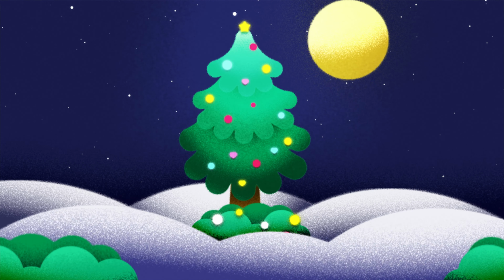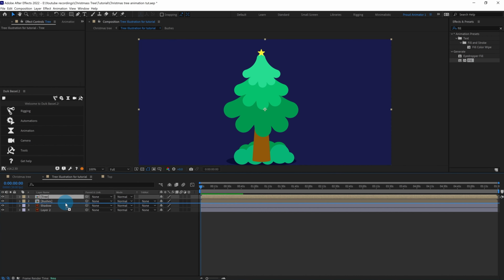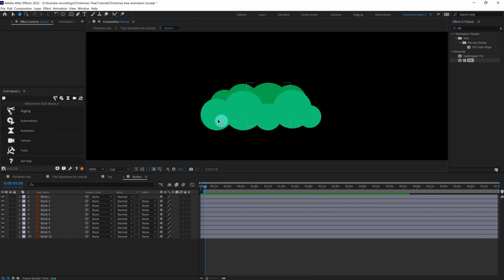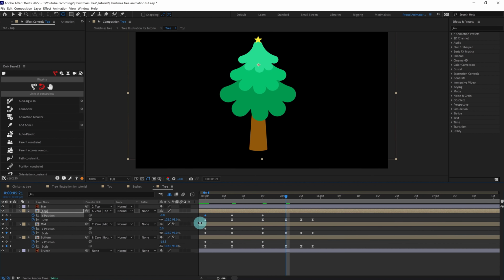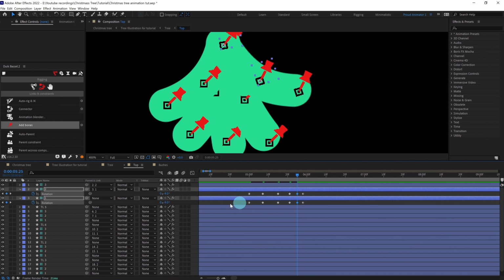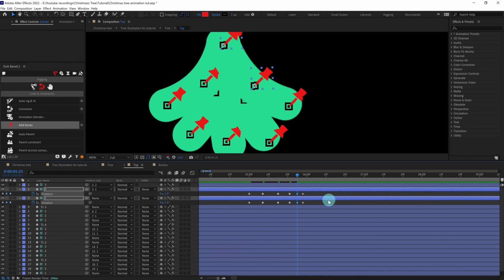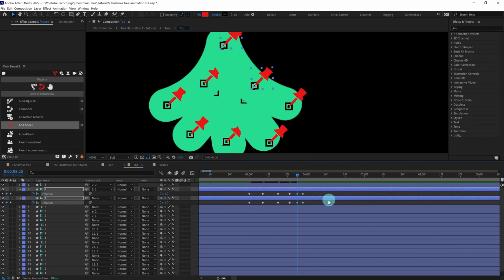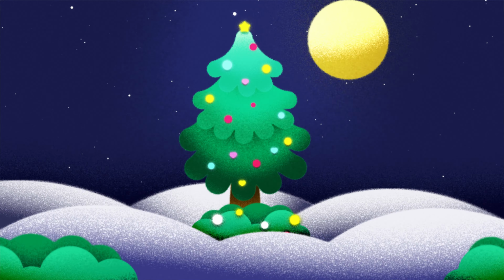Christmas Tree Animation Tutorial in After Effects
Hey Guys,
Welcome to proud Animator.
In this video, we are going to learn how to animate Christmas tree in After Effects.